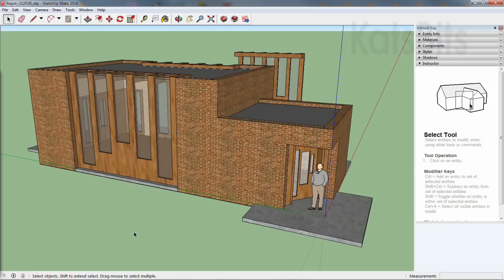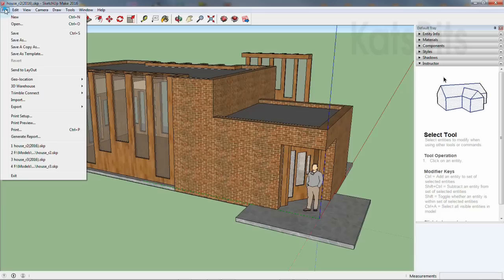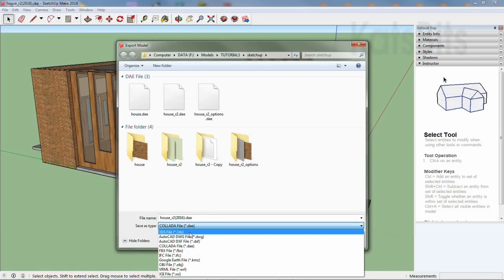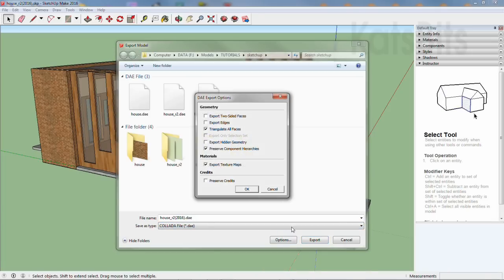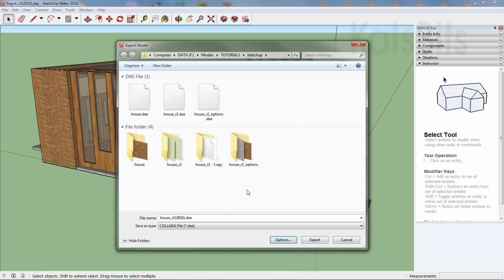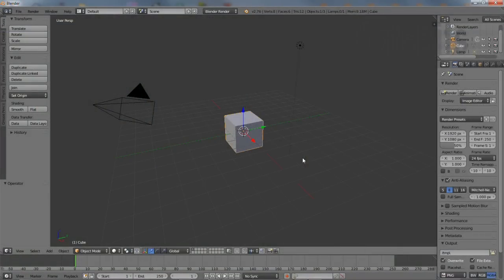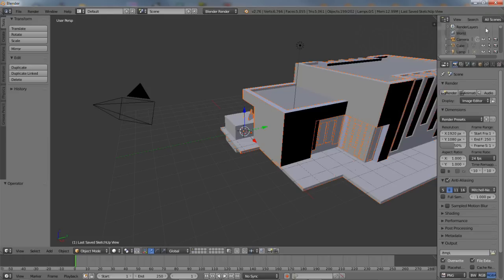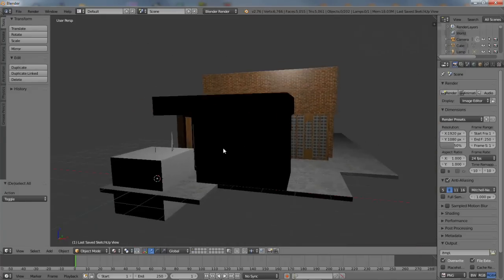Import Sketchup Meshes Into Blender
Basics of importing SketchUp models/files into Blender.